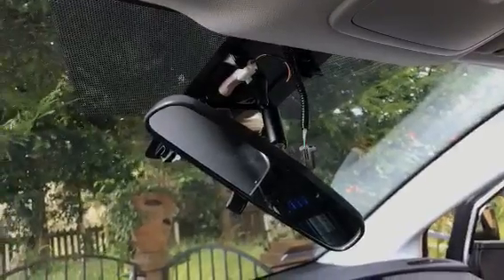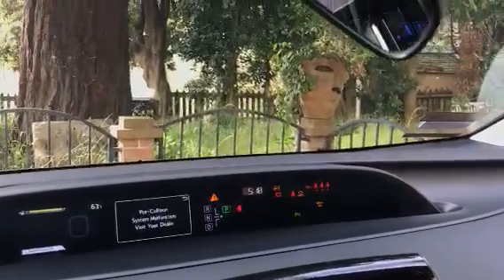comma ai was live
Date of stream 30 Jun 2017.
George Hotz and comma.ai team.

Is my car supported?